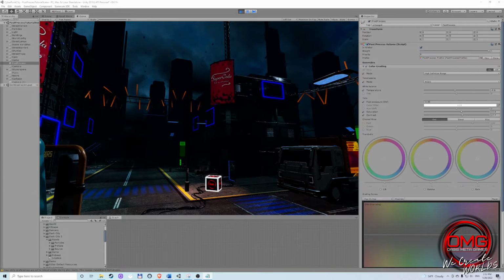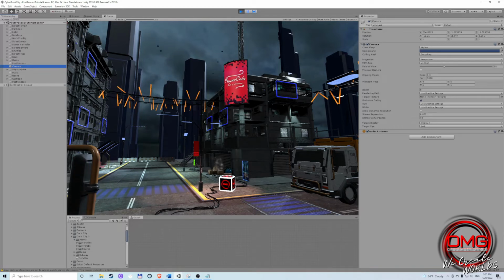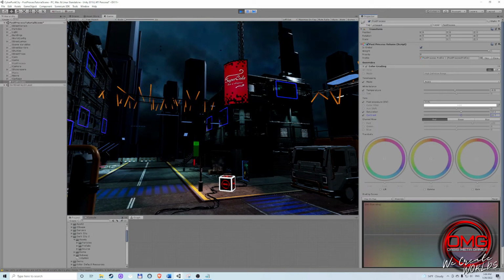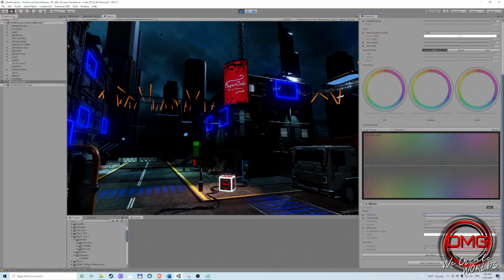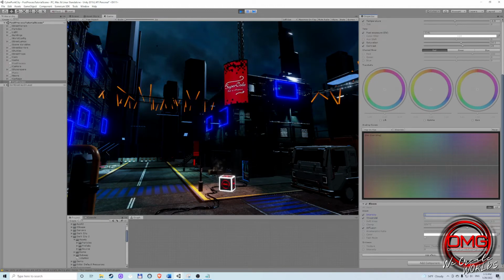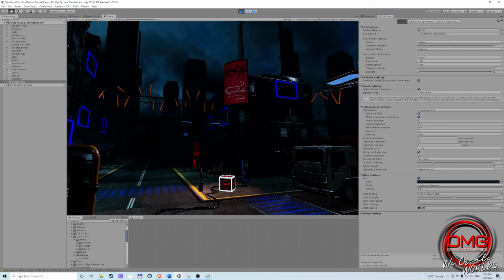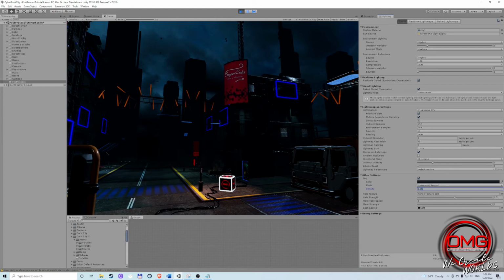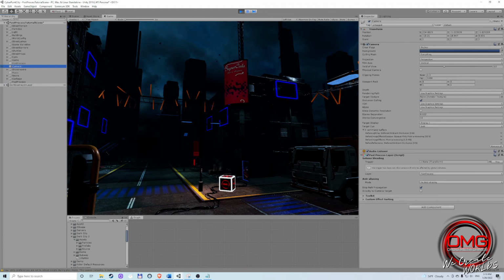Somnium Worlds Postprocess 101 Full - OMG Unity Tutorials #2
Full tutorial showing how to setup postprocess in Unity for Somnium Space worlds SDK